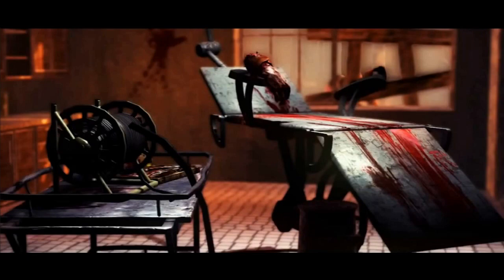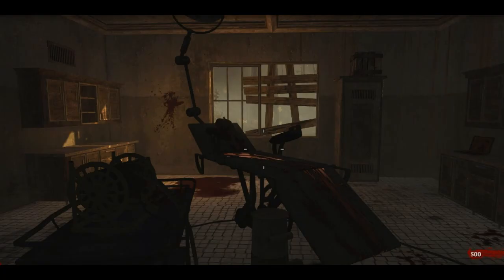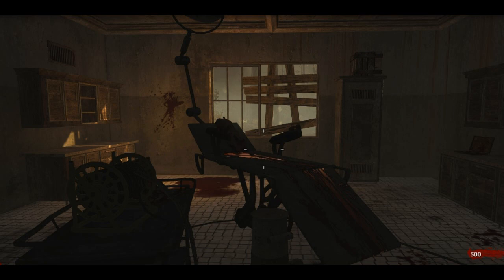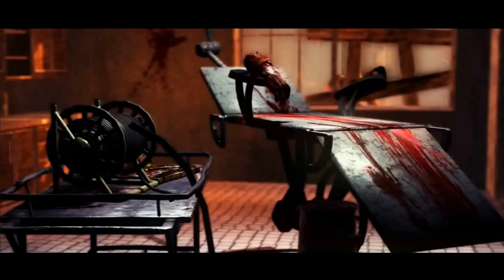Black Ops 3 Zombies VERRUCKT REMAKE?!?! Moon and Verruckt Remastered for Black Ops 3?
Black Ops 3 Zombies VERRUKT REMAKE?!?! Moon and Verrukt Remastered for Black Ops 3
MZC: